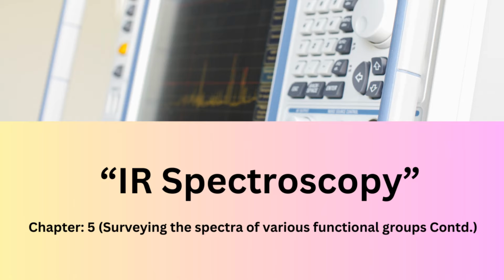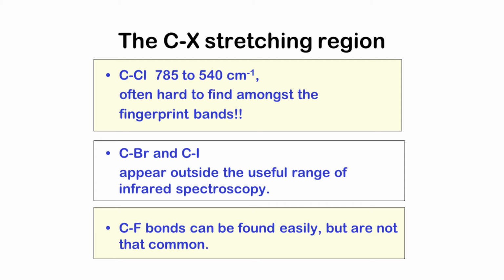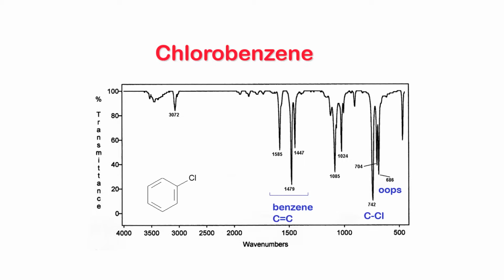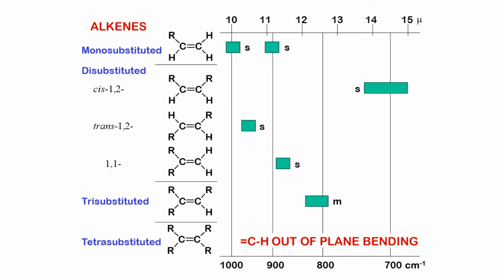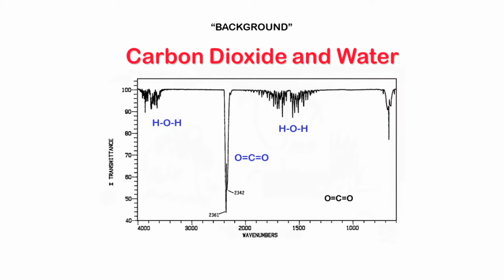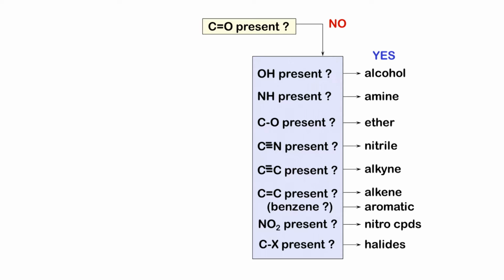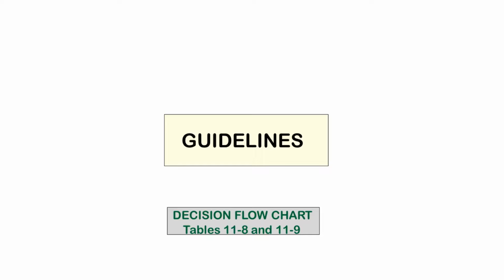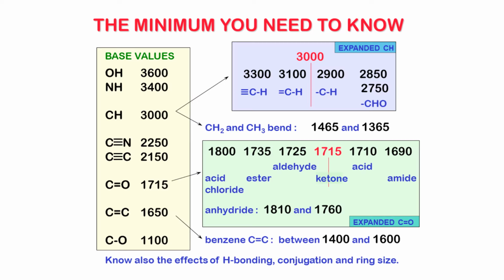IR Spectroscopy: Chapter 5